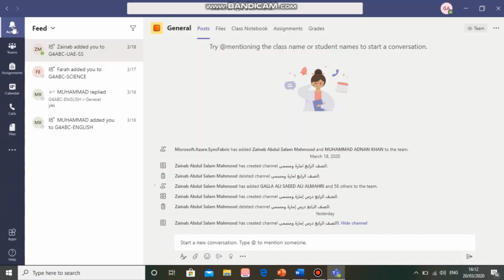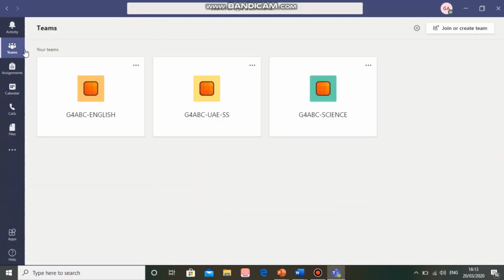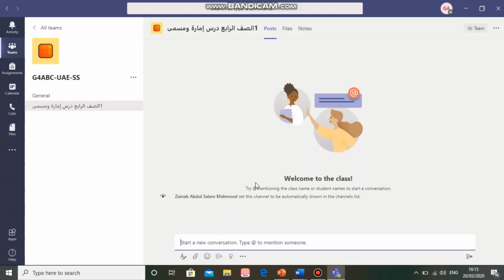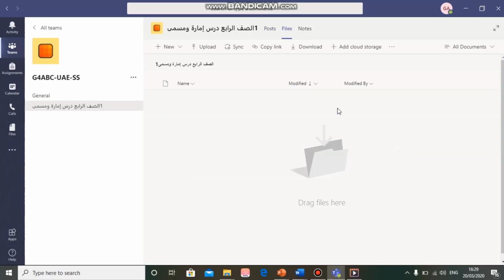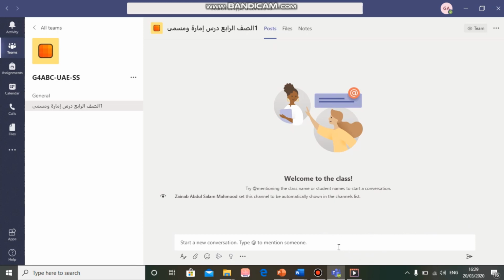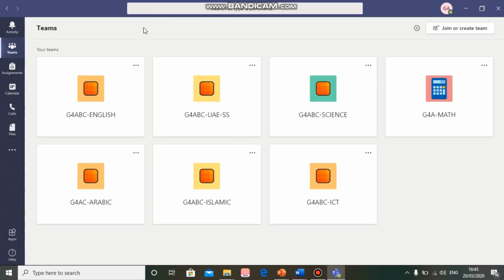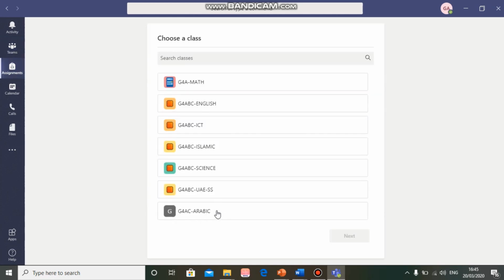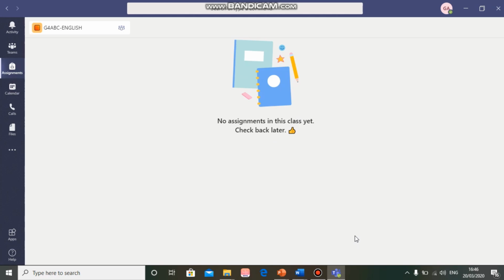Microsoft Teams Tutorial 2 for Students